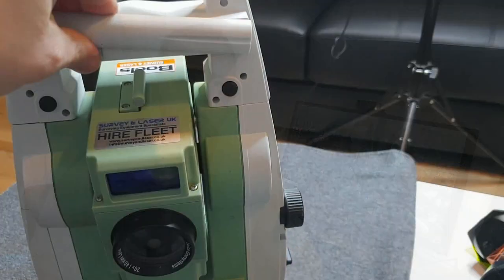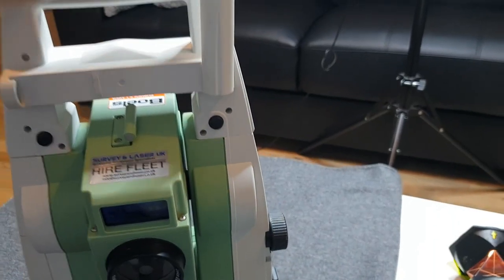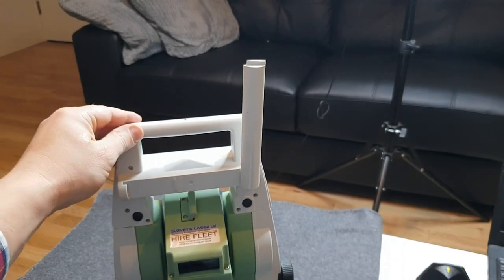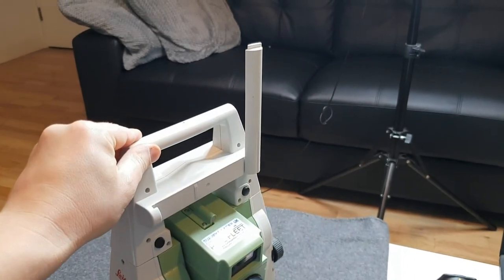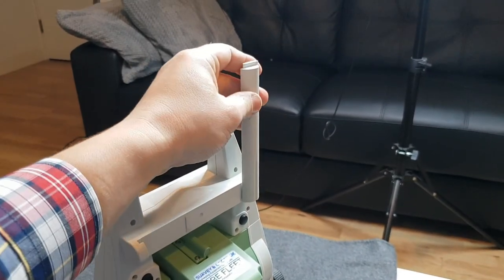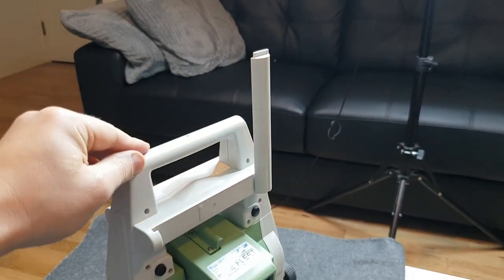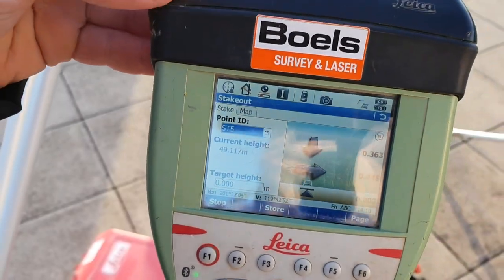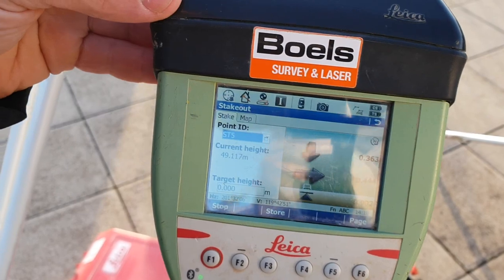SETTING OUT IN CONSTRUCTION - Introduction to Setting Out section by SITENG.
Introduction to section 1: Setting out. Learn how to use surveying, engineering equipment to be setting out, site engineer.